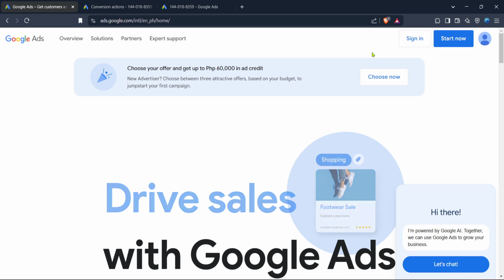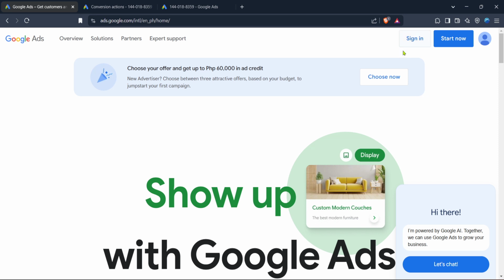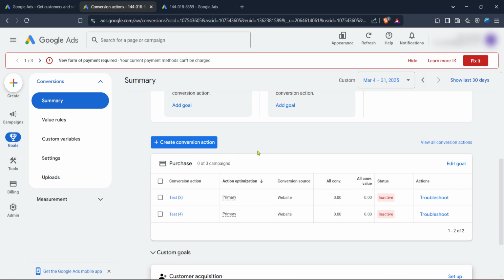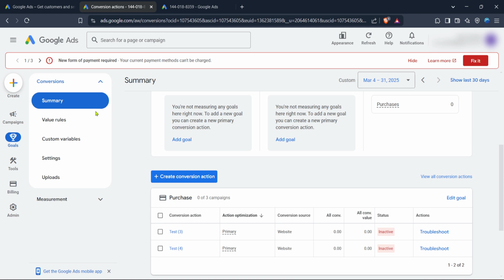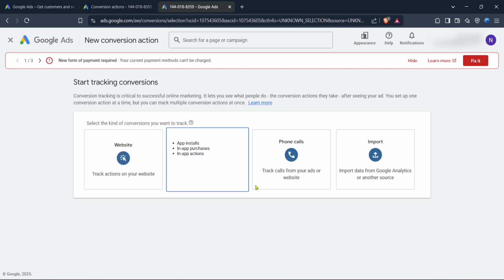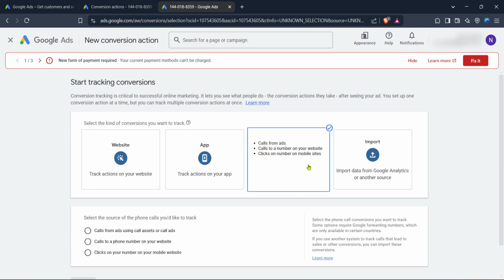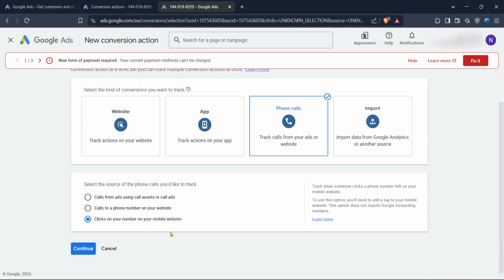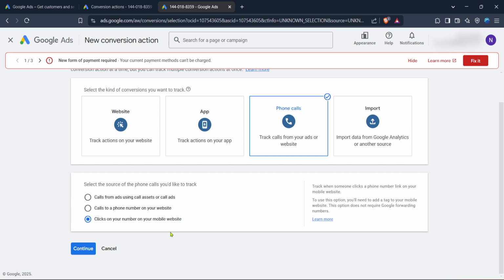How to Add a Call Button to Your Google Ads [get More Calls] (Full 2025 Guide)